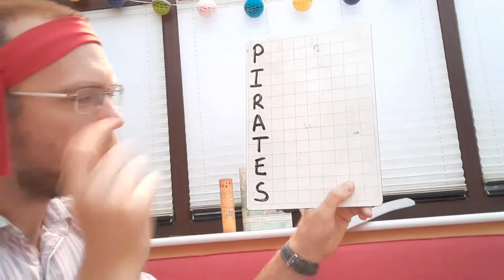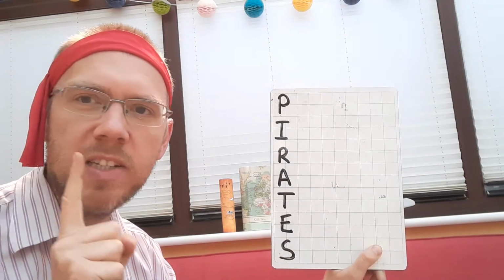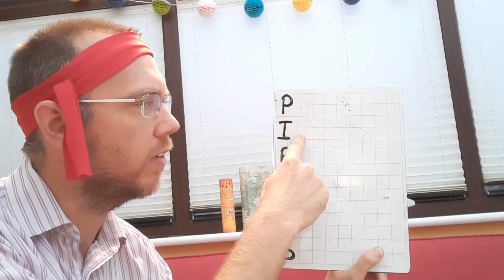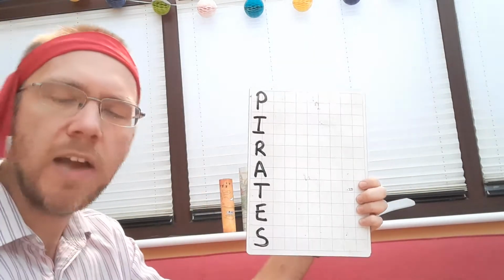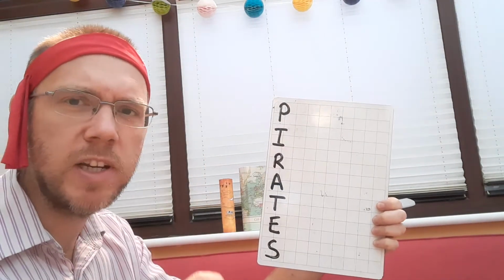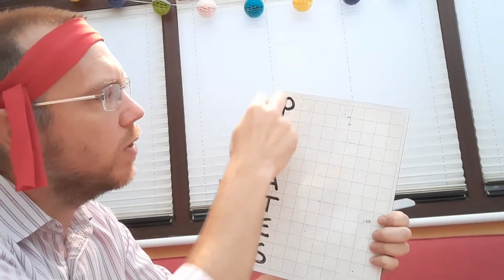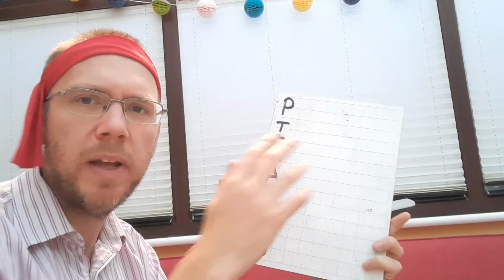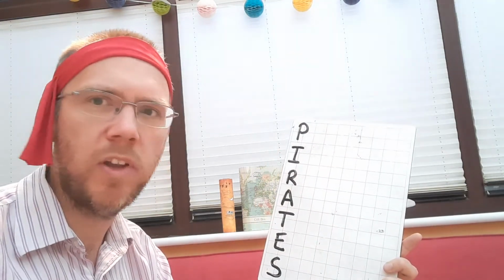Year2HomeLearning - WB 15-06-20 - Lesson 3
Write seven sentences starting with the letters P I R A T E S, creating your own acrostic poem. Try describing pirates, what they do and the things they use on their pirating adventures! Have you decorated your poem?